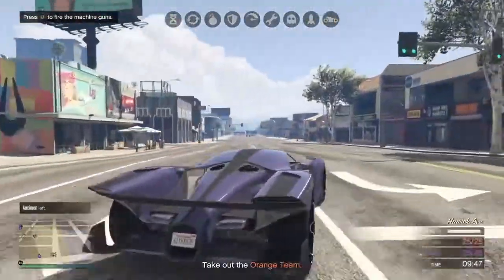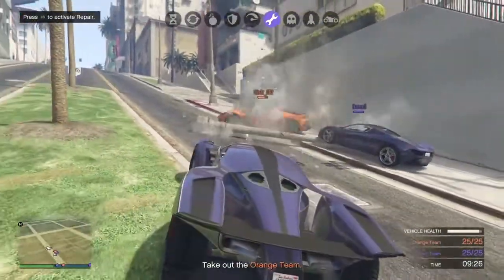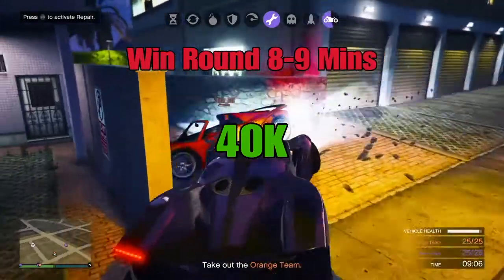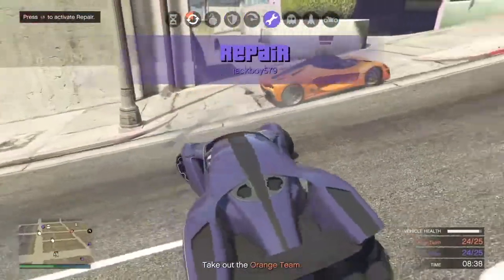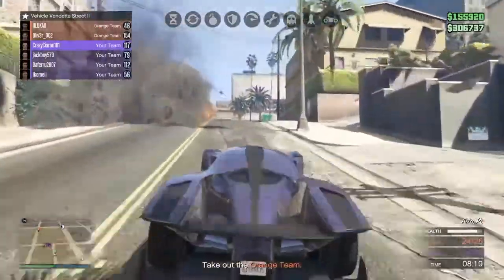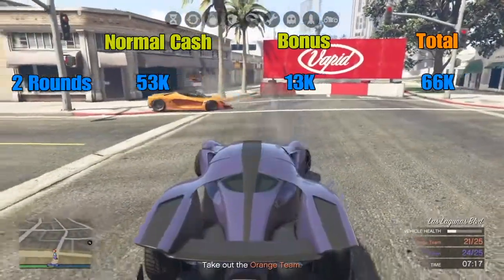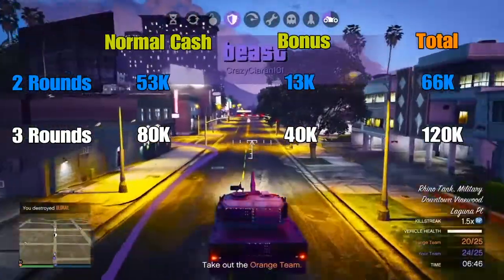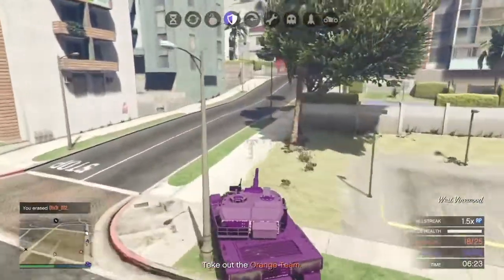GTA V Online : *BEST* UNLIMITED MONEY & RP ! INSANE Money Method Not Money Glitch ALL Consoles 1.37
GTA V Online : *BEST* UNLIMITED MONEY & RP !

Make sure to vote on the poll since i want to know what you guys want me to play mainly on cod iw. On top of that, i would like to know the types of game modes you would like me to play on multiplayer (obviously only tell me if multiplayer is what you want me to upload) Thanks :D

If you did enjoy a like video be much appreciated.

Rules to win a shoutout :

Required:
#2 : Tell the winners that I sent you on their most recent video
#3 : Have a decent channel ,good profile pic,banner and thumbnails. Good enough quality vids etc
#4 : Stay active on my channel and comment on all of my vids, not just my Shoutout Sunday one,not just nice vid, good content etc. Proving you have watched the video improves your chances of winning dramatically.